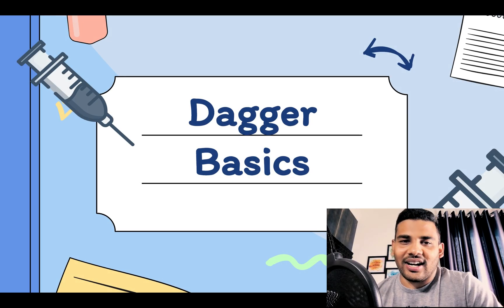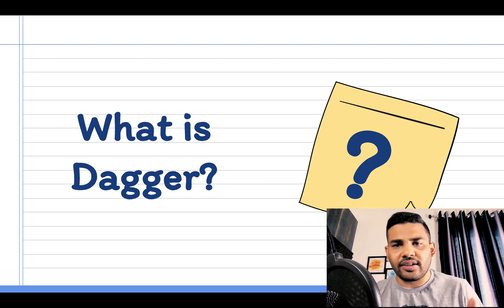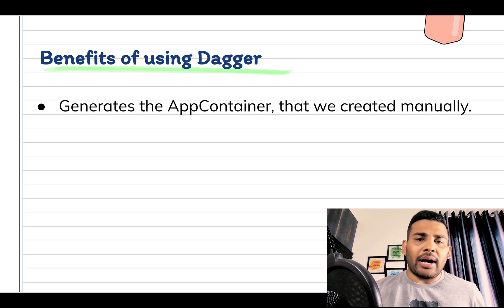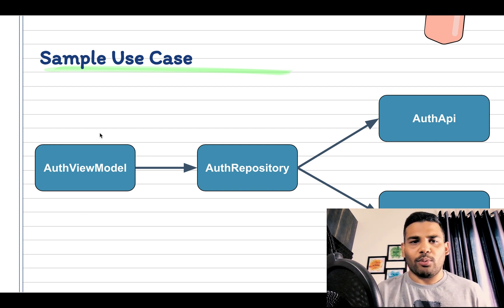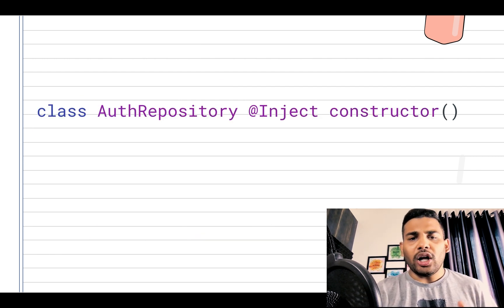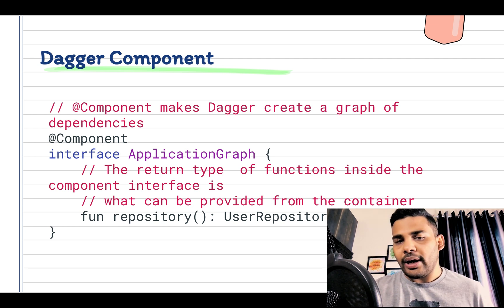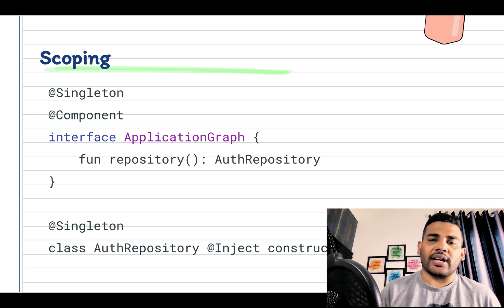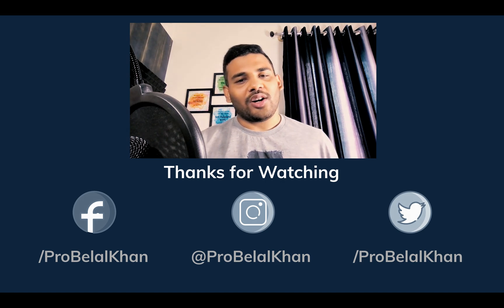Dependency Injection in Android - Dagger Basics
Hi everyone, welcome to another lesson of "Dependency Injection in Android Course".
So far we have learned
👉 What is Dependency Injection?
👉 Manually implementing Dependency Injection in Android Project.

And we also discussed, about the problems that we have with the manual dependency injection.

But to solve our problem there is a framework called Dagger. And in this video we will learn about the basics of dagger. We will learn what it is? and the fundamentals about using dagger to implement dependency injection.

This video is just about the basics of dagger, and we will not be working in the project. We will start using dagger to implement dependency injection in android project from the next video.

If you are having trouble navigating between different lessons of this Android Dependency Injection Course then you can go to this link.